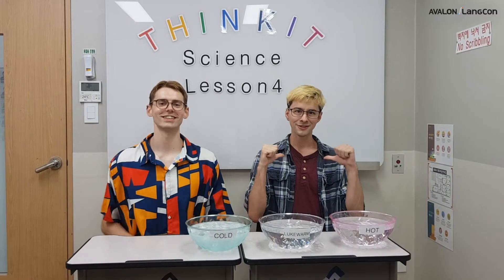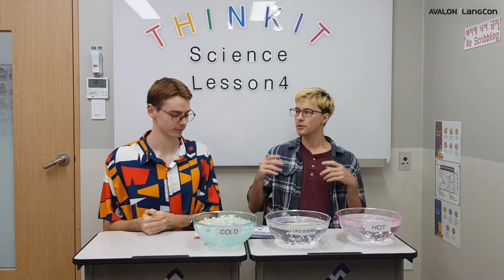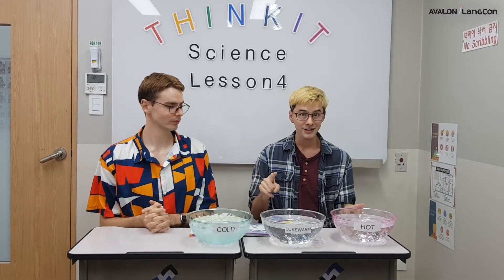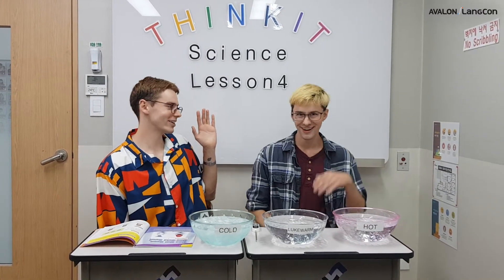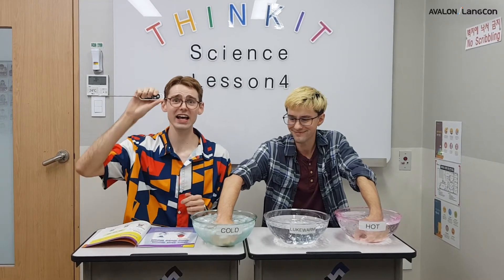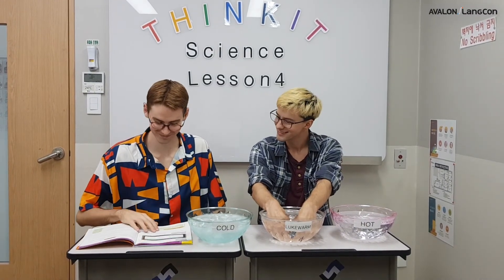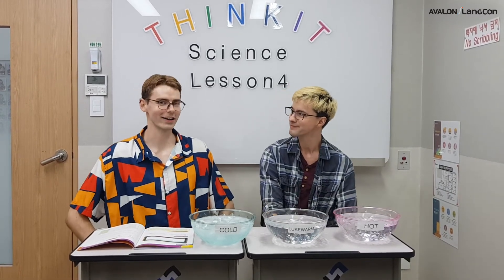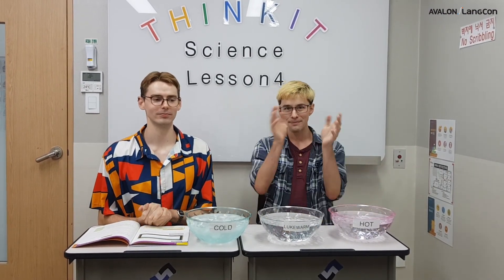랭콘 원어민쌤 과학실험 Santao L4. One Hot, One Cold Bowl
Observe a temperature illusion.